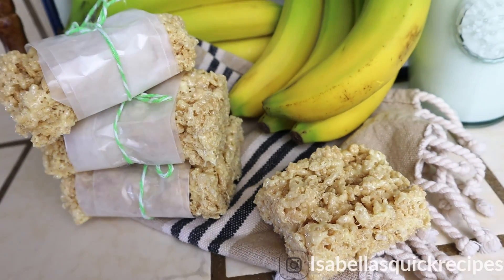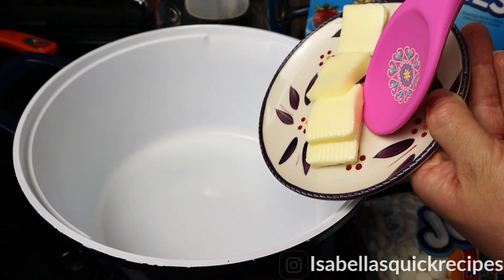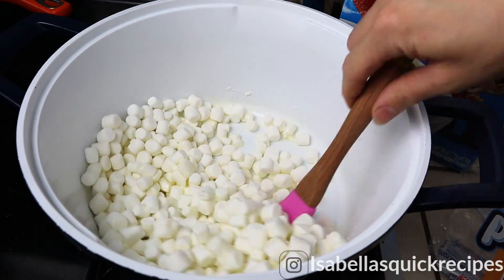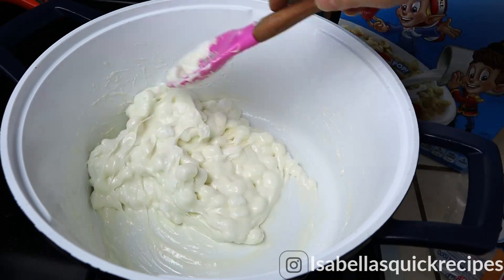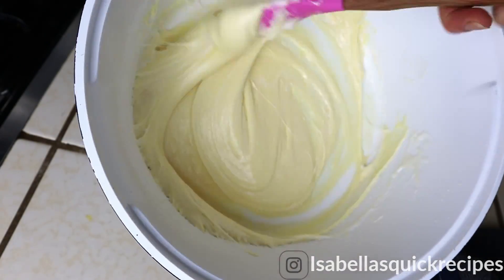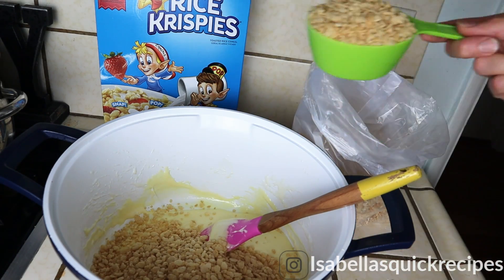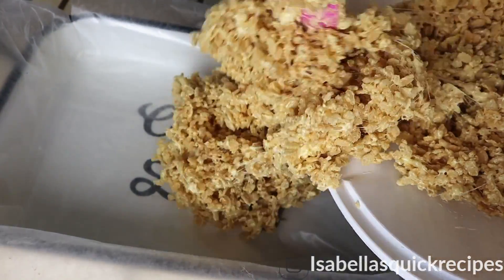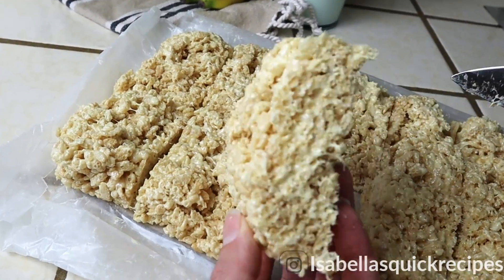Banana Rice Krispies Treats | Quick and Easy!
Hey guys today I wanted to share with you guys one of my favorite super addictive snacks, these are Banana flavored rice krispies treats!  It's so hard for me to explain how well these 3 flavors compliment each other!  The banana add such a lovely compliment to the sweet marshmallow and the crunchy rice cereal.  They are so easy to put together and whip up for a quick treat.  The awesome part about these is how customization they are, you can really swap the flavor for strawberry or even lemon!  Yum!

Ingredients:
6 cups rice krispies cereal
3 tablespoons butter
10 oz bag marshmallows
small box banana pudding mix